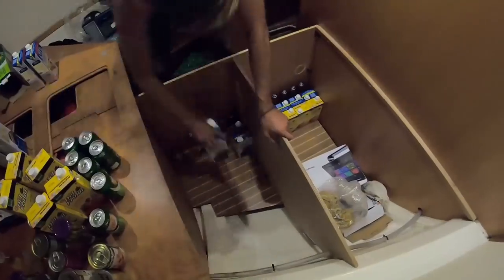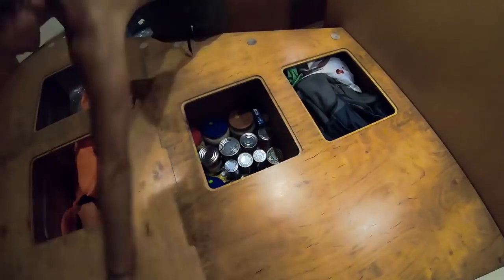Anchoring VS Marinas and Food Provisioning when sailing the Caribbean: Cruising Guide Part 2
Welcome to part 1 of The ULTIMATE Cruising Guide where we share all our tips and tricks which we learnt while cruising the Caribbean. In this Video we share a comparison of anchoring vs staying in marinas and tips on food provisioning.

This is a series in which we hope to provide a valuable overview of the challenges and logistics of cruising around the world, and retrospectively share what they had to offer. We hope this information leads you to some of the most spectacular corners of the earth, as it has for us. Welcome Aboard!

Support the journey and gain access to bonus content and live Q&As!

Oceans of love,
X&J

Pick up some Finding Avalon merch!

Like what we're putting out there and want to make a one-time contribution to future videos?

Send us a gift! Resources can be hard to come by out here, so we're always grateful for a helping hand.

Like our Facey page to stay cluey on what we are doing

Xanthe ~ @thexanth
Jackson ~ @jcrannas
The whole crew ~ @finding.avalon

See our website to learn more about the journey and a few useful recommendations from us